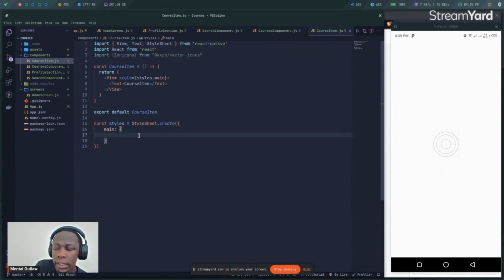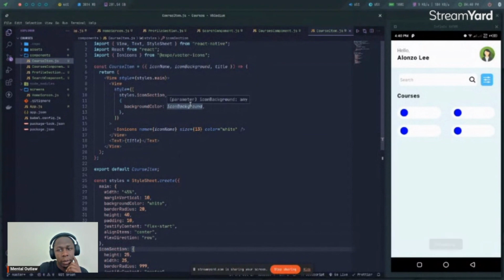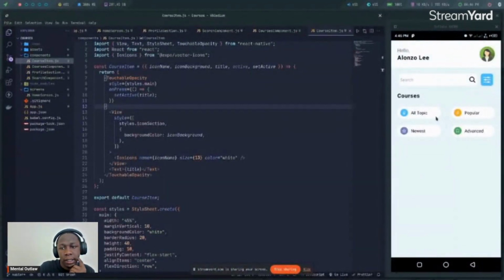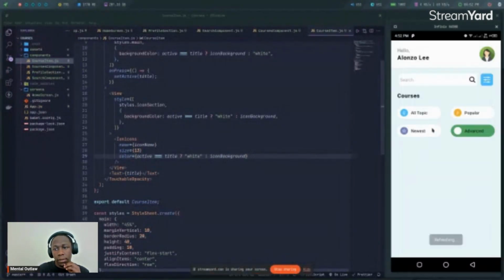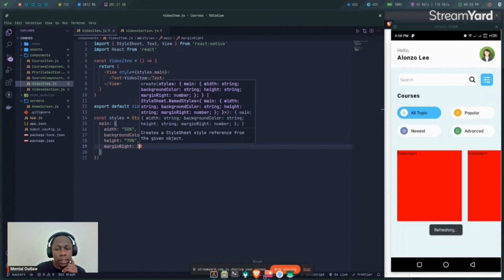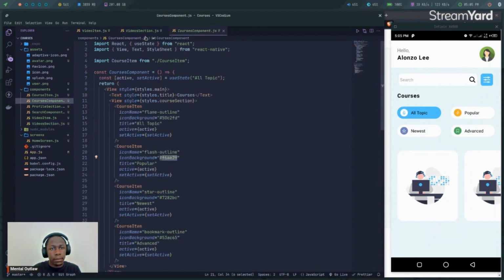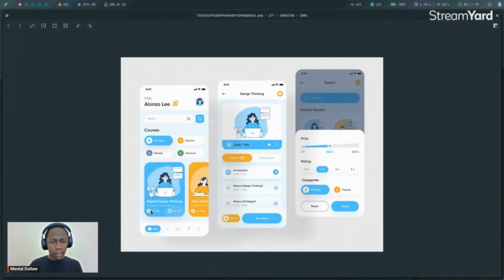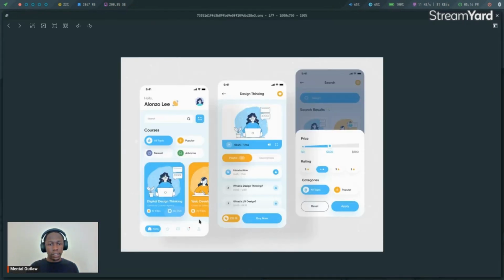Course App UI Design with React Native # 2: A Comprehensive Tutorial | Expo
💼 HIRE US In this in-depth tutorial, we will guide you through the process of designing a stunning and intuitive UI for a course app using React Native. Whether you're a beginner or an experienced developer, this tutorial will provide you with the knowledge and skills needed to create a captivating user experience.

Starting from the basics, we'll explore the fundamentals of React Native and its components. You'll learn how to set up your development environment and create a new project from scratch. We'll dive into the core concepts of UI design, including color schemes, typography, and layout principles, ensuring that your course app looks polished and professional.